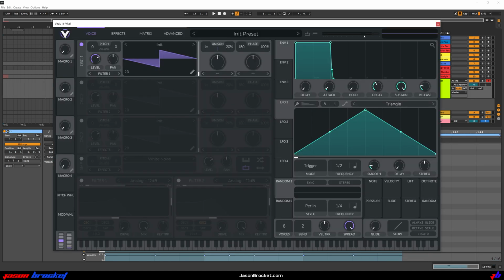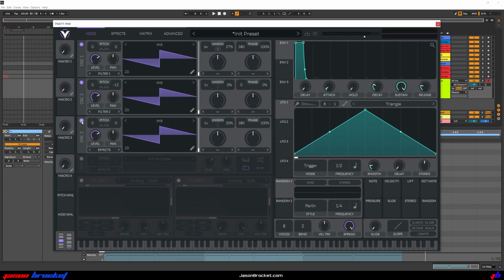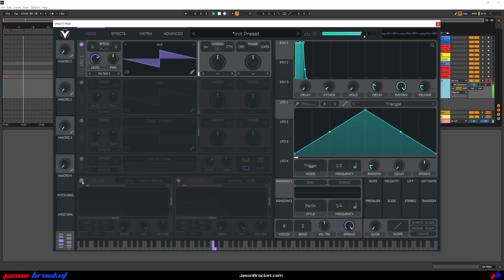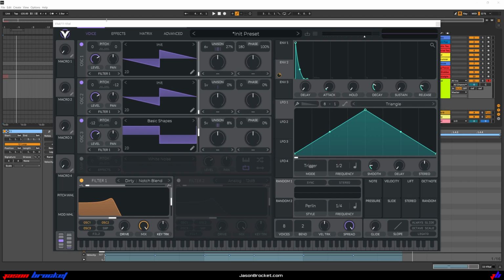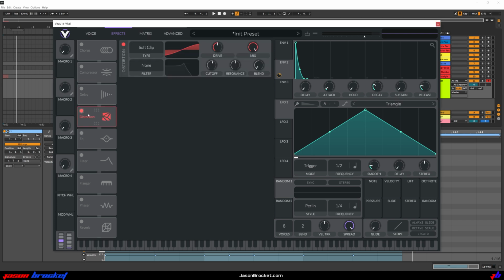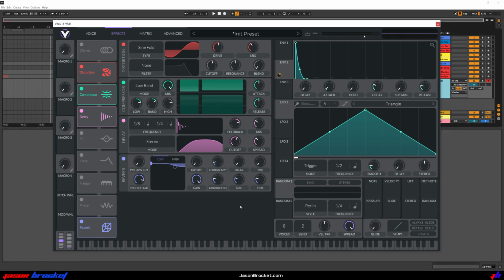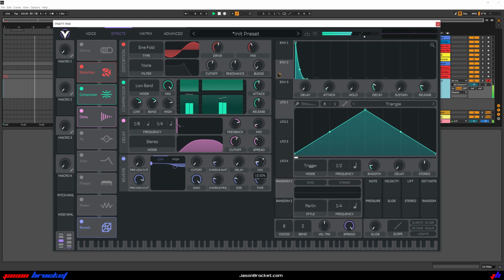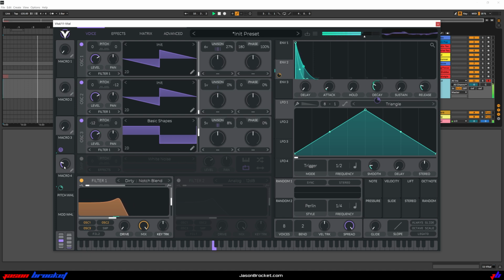Vital Synth Bass Tutorial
Learn how to make a versatile synth bass using the Vital synthesizer. If you don't know how to use vital or are new to synthesis watch my introduction to vital synth